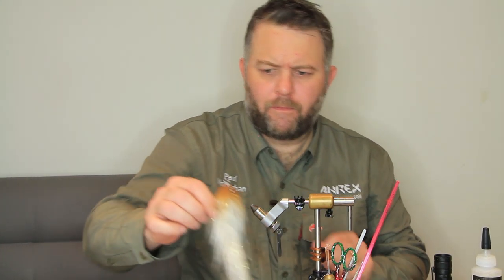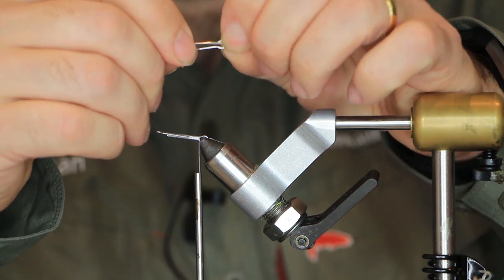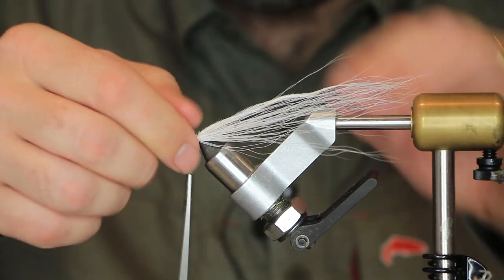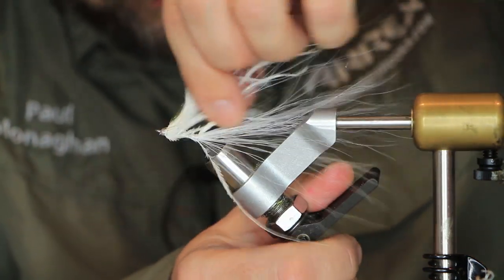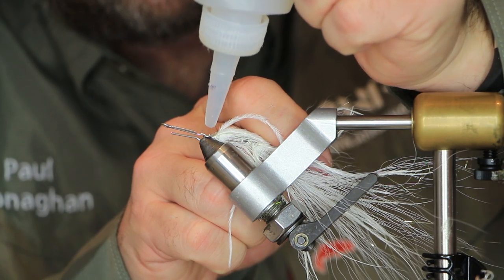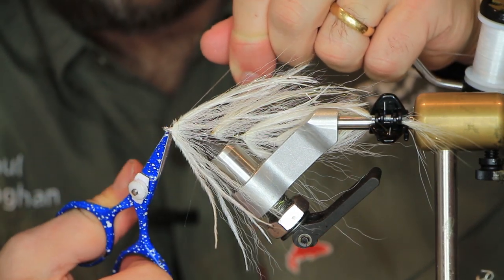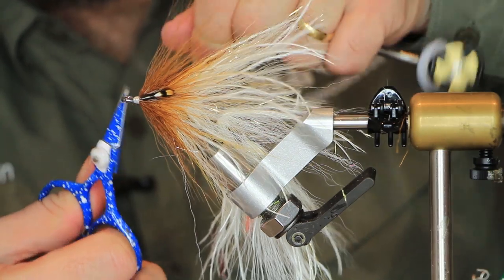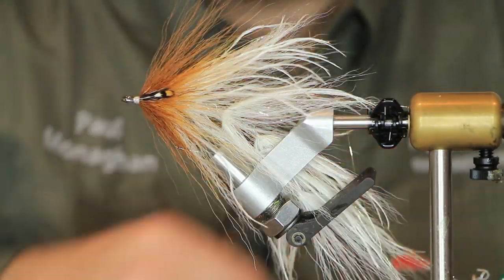Tying the Beast Fleye - Shanked Variant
Tying the Bob Popovics Beast Fleye takes a bit of practice to select the correct bucktail, taper and length, but don't let that put you off tying this great moving fly.  Plus you don't need the longest bucktail.  Tying them on shanks as Bob does too, makes the tying process quicker and easier.  It won't be the most exciting tutorial to view as we repeat steps, but this is a tutorial so edits are light to ensure I don't skip important information.  Don't rely on Youtube to tie flies all the time, go buy Bob's book 'Fleye Design'.
I'll be giving away this fly and a packet of Ahrex SA270 Bluewater 4/0.  I'll run the comp till the end of Jan 2020 before I pick my favourite comment.  Good luck and don't be scared of the Beast.